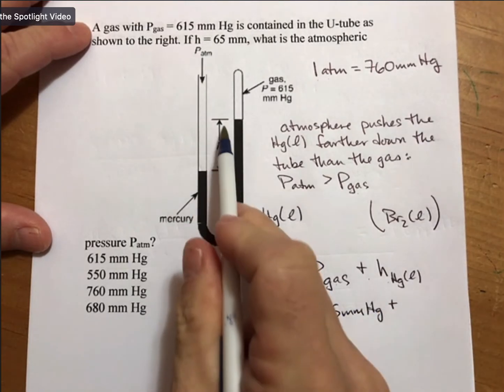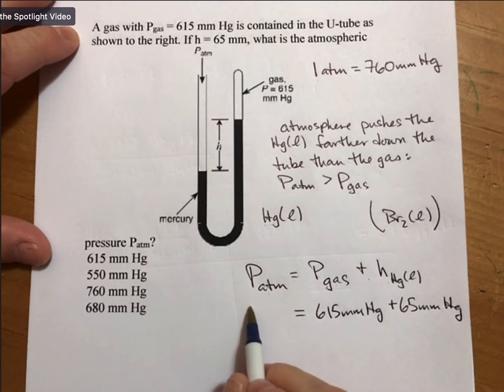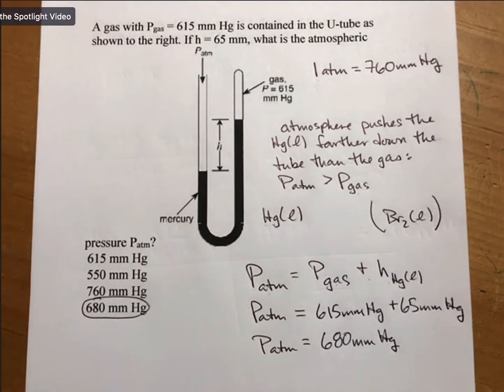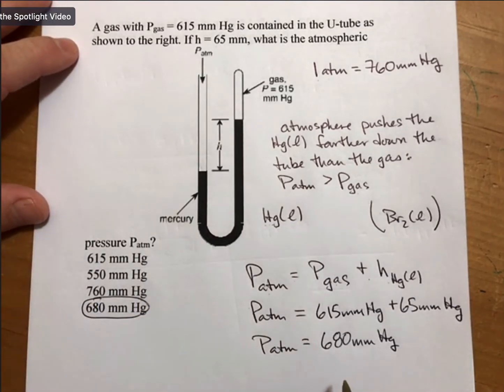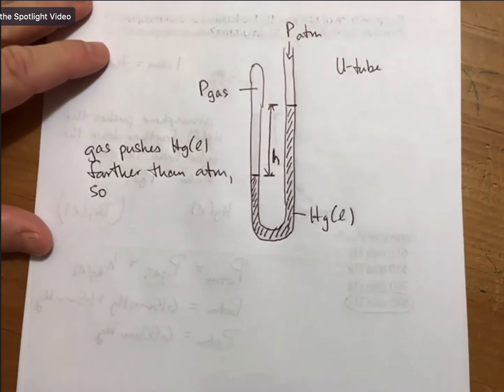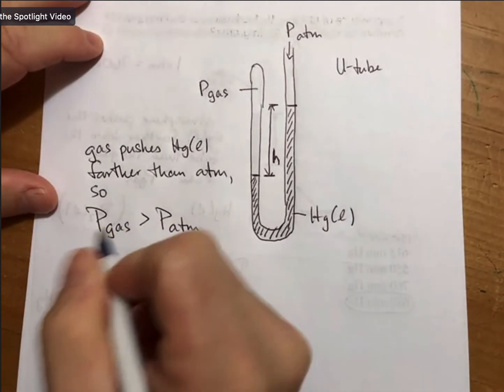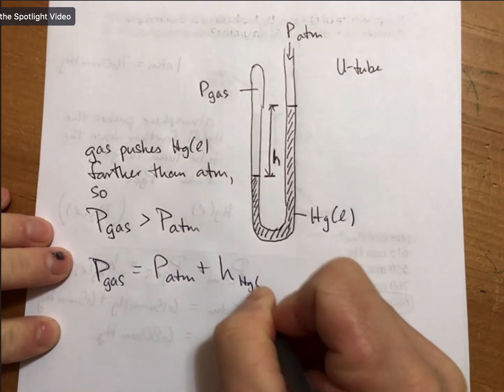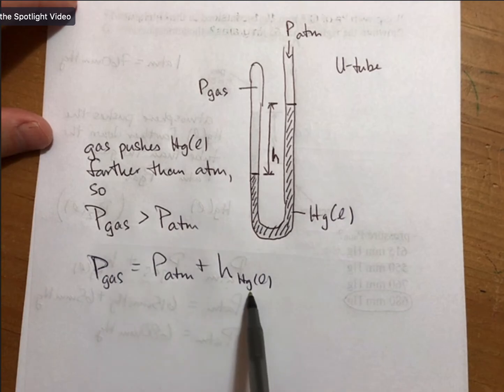HW 06-01 Manometer – MC